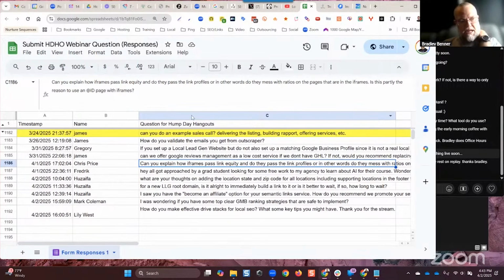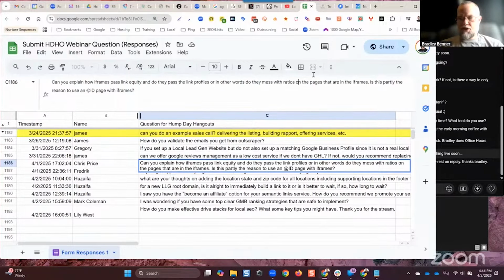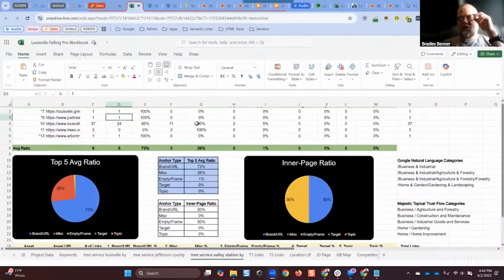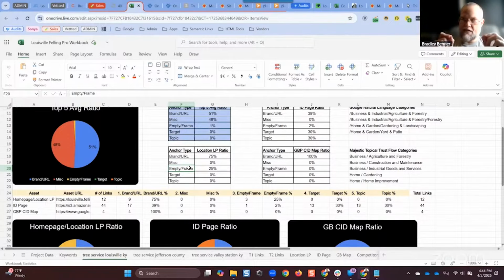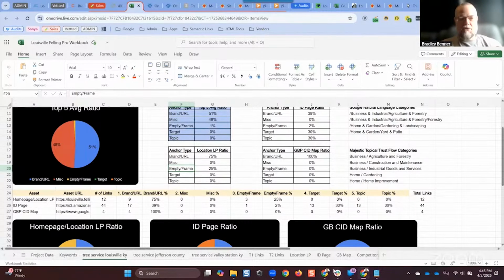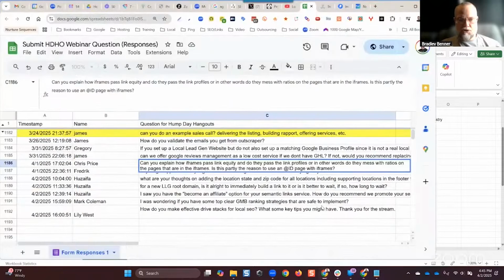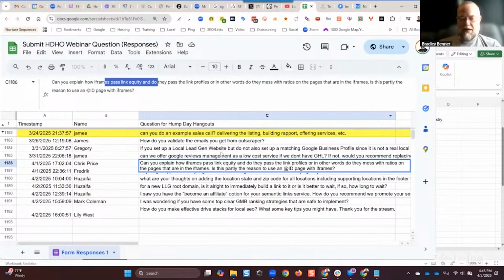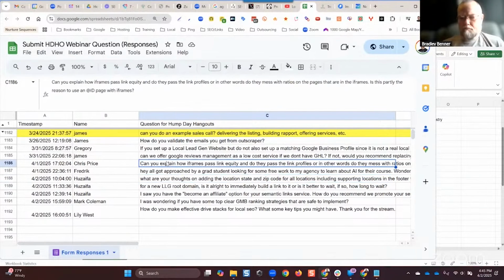Iframe Backlinks: Advanced Strategies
Unlock the secrets of iframe backlinks and discover advanced strategies to enhance your SEO efforts! In this video, you'll learn how iframes pass link equity and impact backlink profiles, based on insights from Majestic's backlink analysis. Find out how these bidirectional do-follow links can influence rankings and what this means for your SEO campaigns.

In episode 540 of our weekly Hump Day Hangouts, one participant asked how iframes pass link equity and whether they pass the link profiles or, in other words, mess with ratios on the pages in the iframes. They also asked if this is partly the reason to use an @ID page with iframes.

The exact question was:

Can you explain how iframes pass link equity and do they pass the link profiles or, in other words, do they mess with ratios on the pages that are in the iframes? Is this partly the reason to use an @ID page with iframes?

CHAPTERS:
00:00 - Intro
00:06 - Do Iframes Pass Link Equity?
00:38 - Link Analysis Report
01:29 - How Iframes Transfer Link Equity